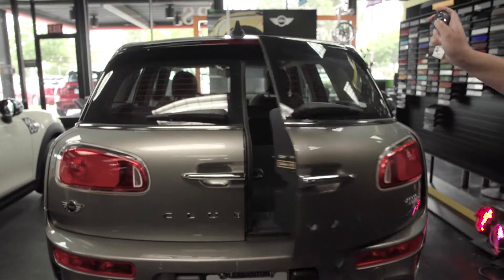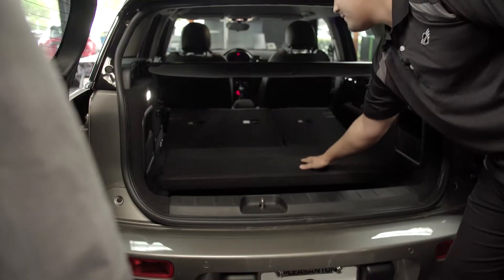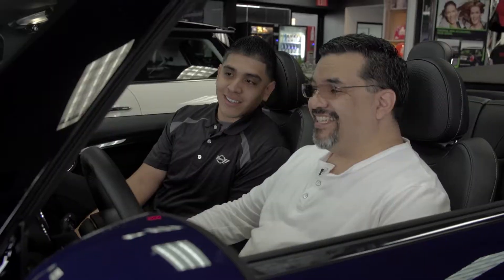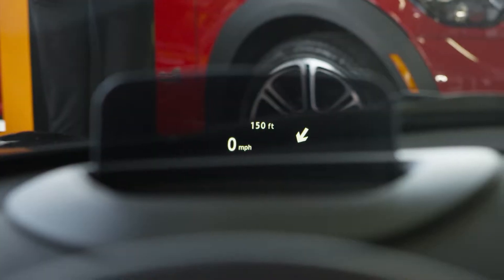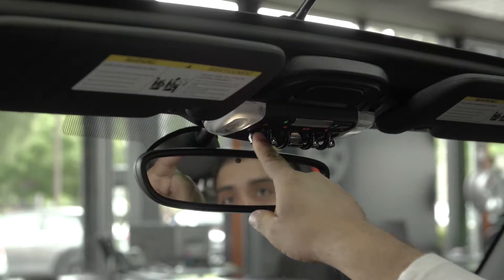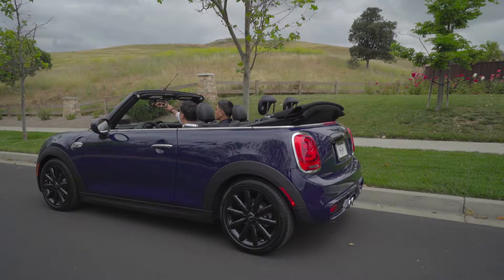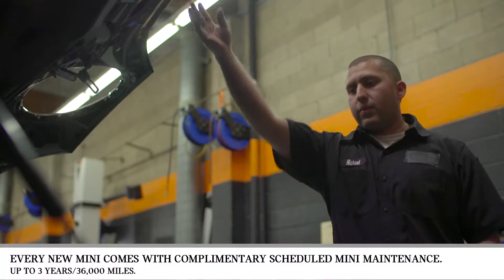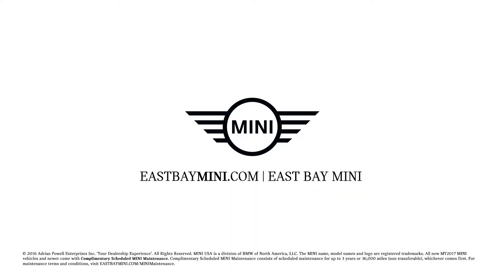Everyone at East Bay MINI knows MINI inside and out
There’s nothing like the iconic design… innovative technology... and quality craftsmanship of a MINI. Choose from all the MINI models— right here in our showroom. And unleash MINI’s legendary performance on the wide-open roads of East Bay.